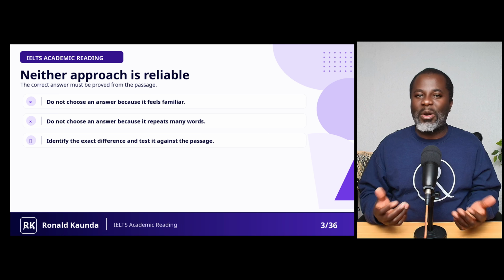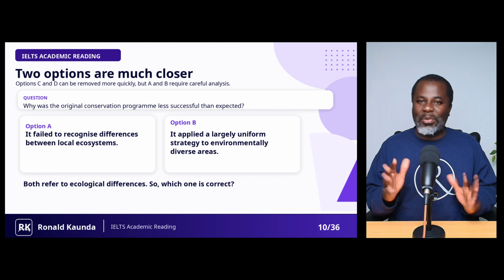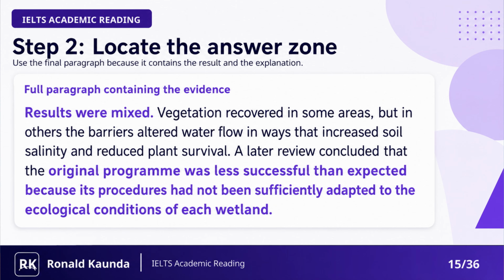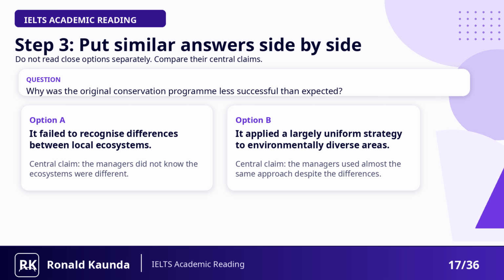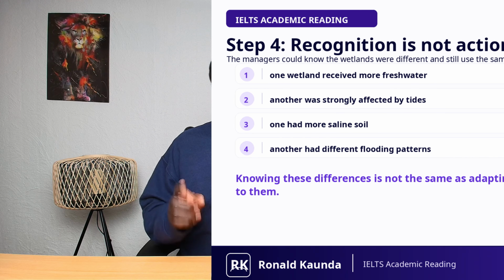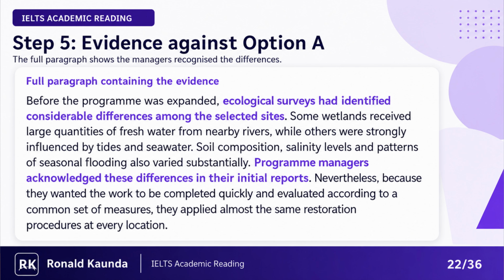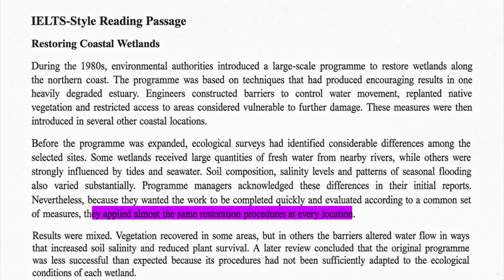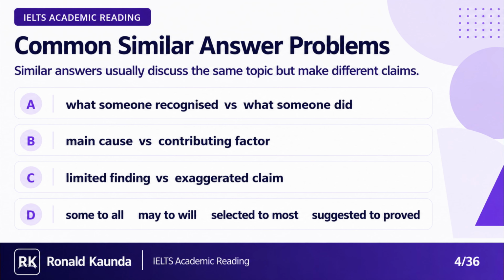How to Choose Between Similar Answers in IELTS Reading | What to Do When Options Look Similar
Do two answer choices sometimes look equally correct in the IELTS Academic Reading test?

In this lesson, you will learn how to choose between similar answers using the Difference-and-Proof Method. Instead of guessing or choosing the option that repeats the most words from the passage, you will learn how to identify the exact difference between close options and use evidence from the passage to prove the correct answer.

Using a realistic IELTS-style passage on restoring coastal wetlands, I demonstrate the complete problem-solving process step by step. You will learn how to:

✅ understand exactly what the question is asking;
✅ identify key terms and possible synonyms or paraphrases;
✅ scan the passage to locate the answer zone;
✅ compare two similar answers side by side;
✅ isolate the exact difference between the options;
✅ test each option against the passage; and
✅ choose the answer that is fully supported by the text.

You will also learn how common similar-answer distractors may involve differences such as:

• recognition versus action;
• a main cause versus a contributing factor;
• a limited finding versus an exaggerated claim;
• some versus all;
• may versus will;
• selected versus most; and
• suggested versus proved.

The most important principle to remember is:

When two answers look correct, isolate the difference and let the passage prove the answer.

📌 CHAPTERS

00:00:00 Introduction
00:01:20 Reading the Passage
00:01:29 The Question
00:02:37 Step 1 – Understand the Question and Identify Key Terms
00:04:10 Step 2 – Find the Answer Zone
00:05:44 Step 3 – Compare the Two Similar Answers Side by Side
00:06:48 Step 4 – Isolate the Exact Difference Between the Similar Answers
00:08:19 Step 5 – Test the Options Against the Passage
00:13:36 Common Similar-Answer Problems in IELTS Reading
00:14:29 Outro